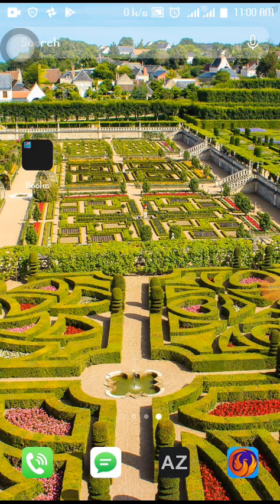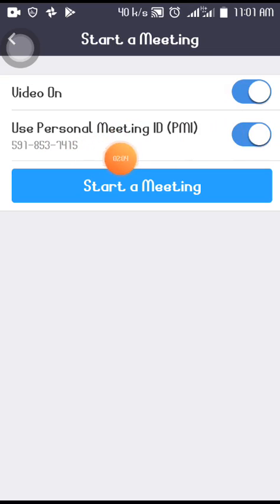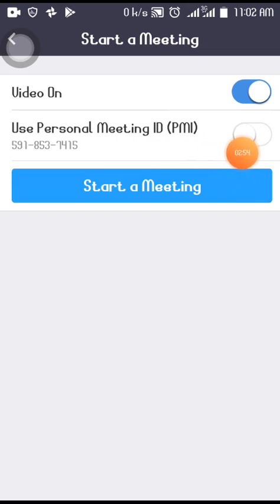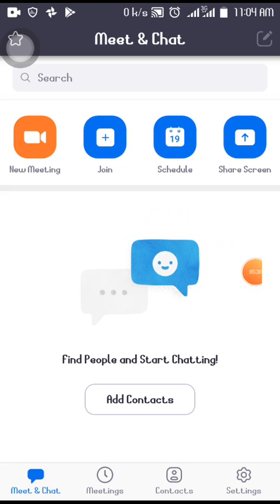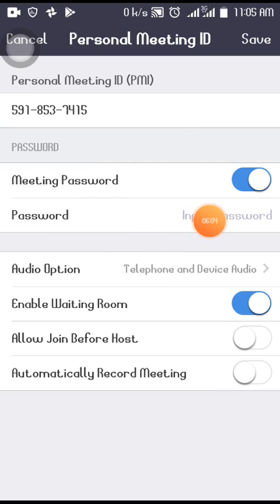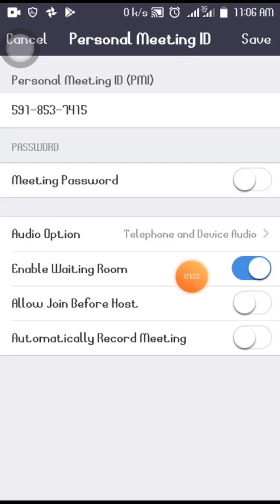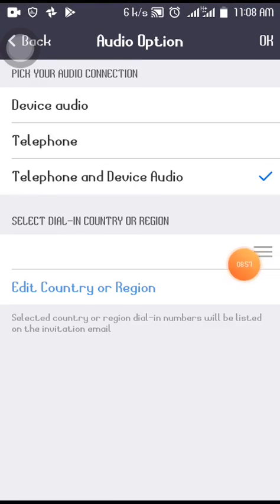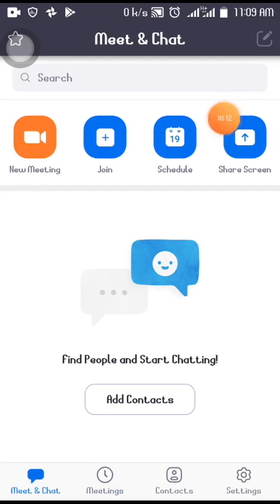July 24, 2020